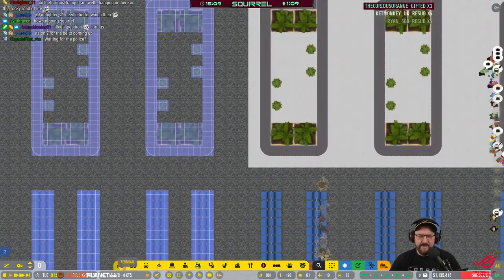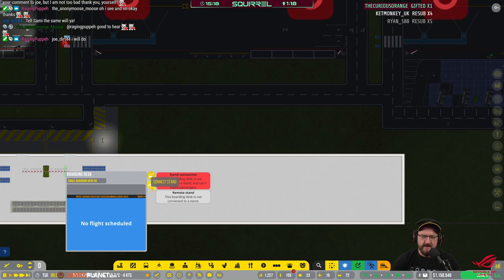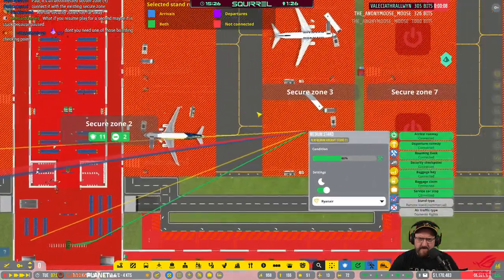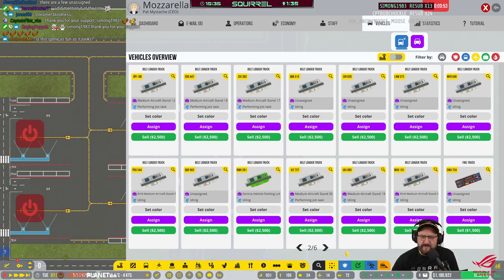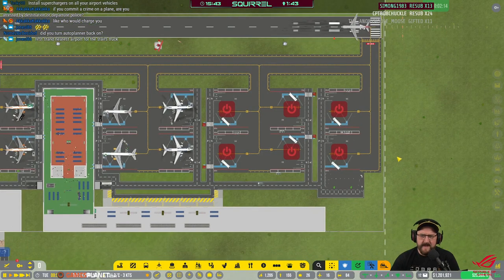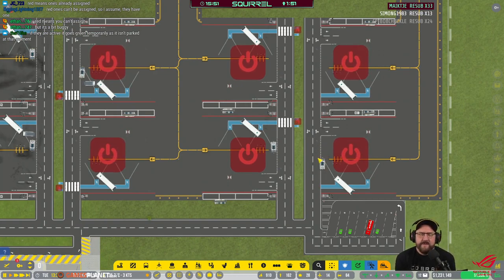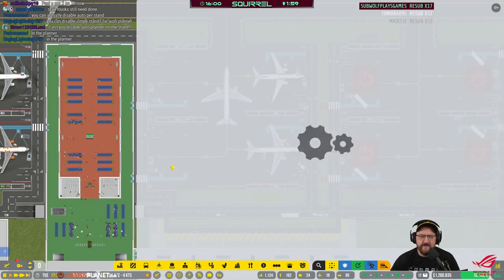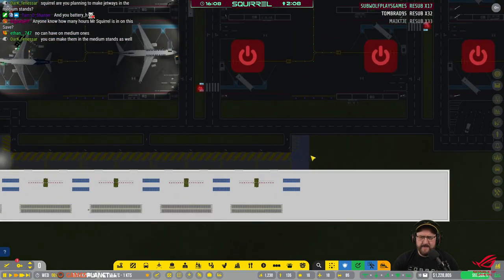Airport CEO | 7th May 2021 | 2/6 | SquirrelPlus